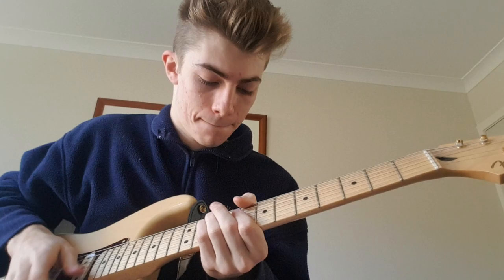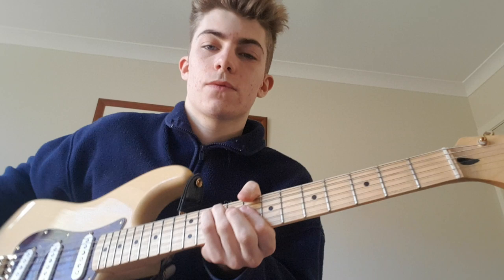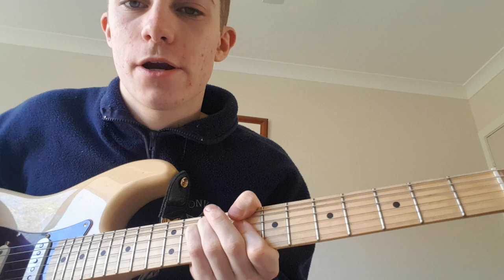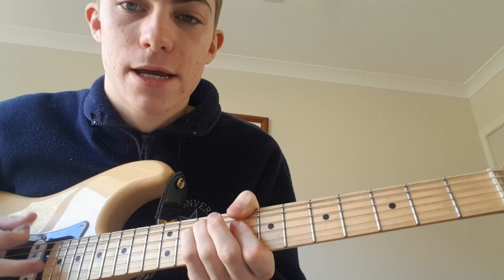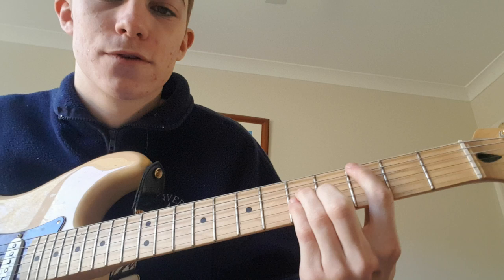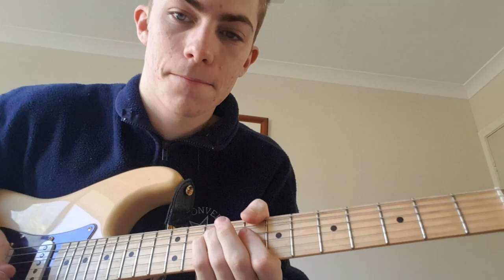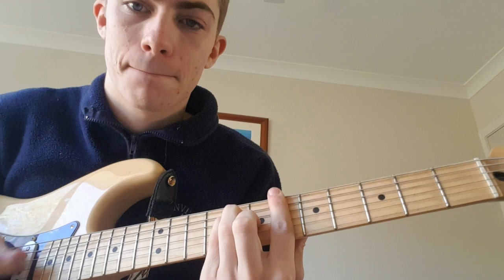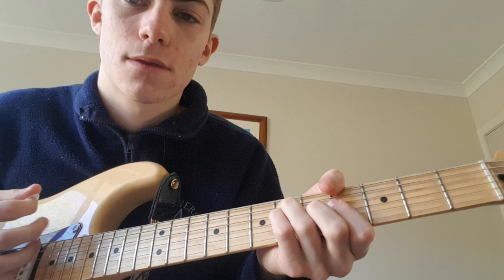TAME IMPALA - BORDERLINE GUITAR TUTORIAL FULL